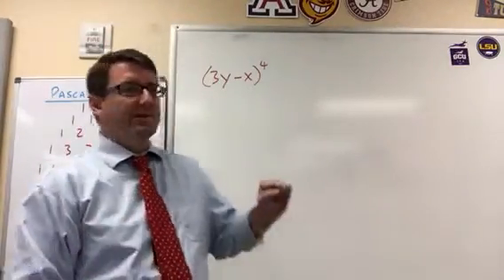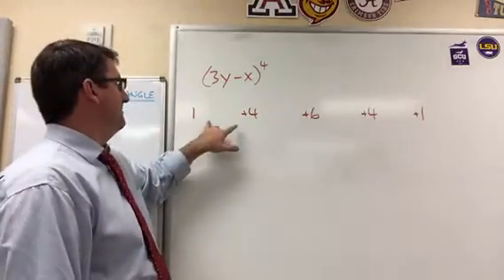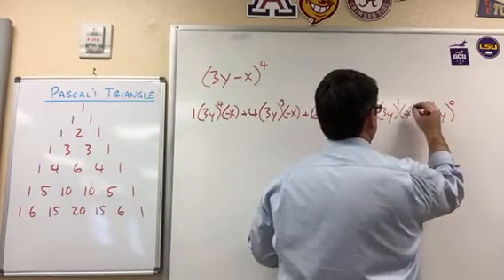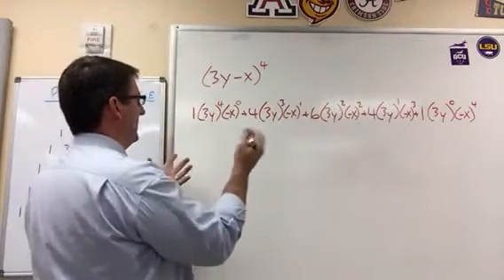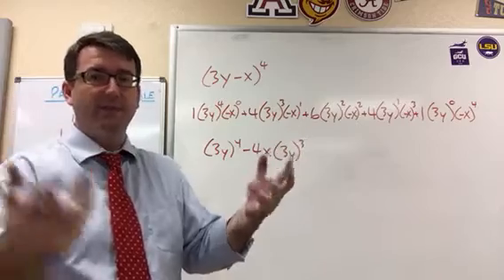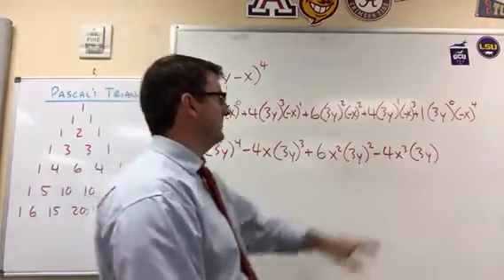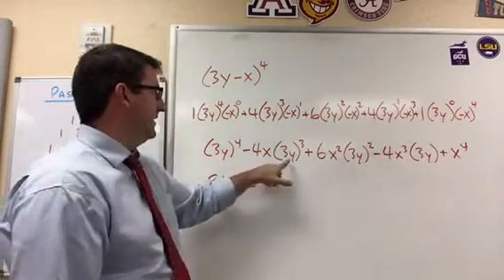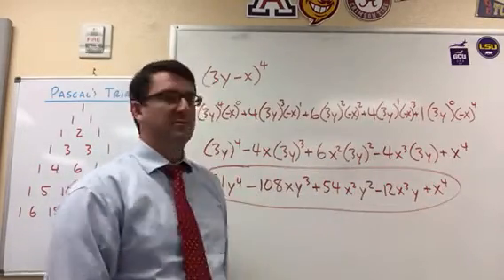Unit 4 Practice Exam, Problem 10